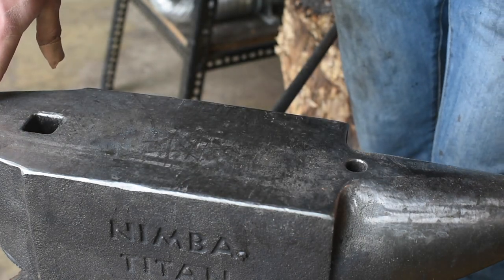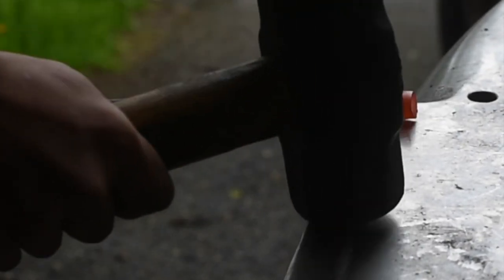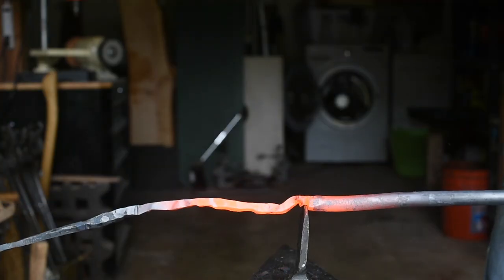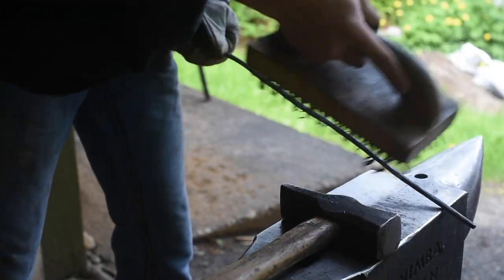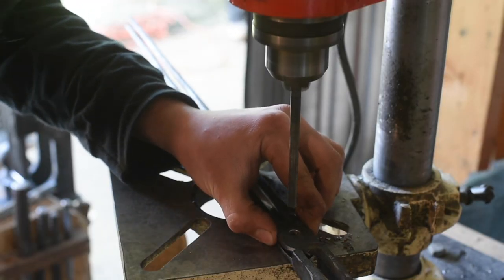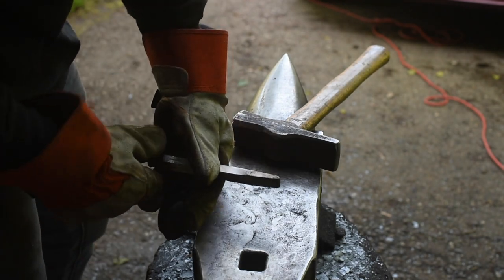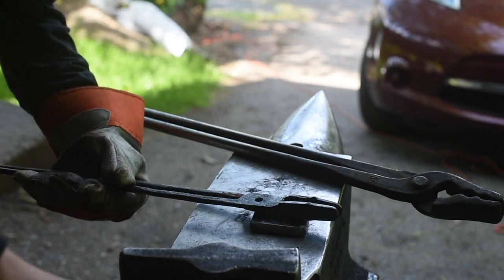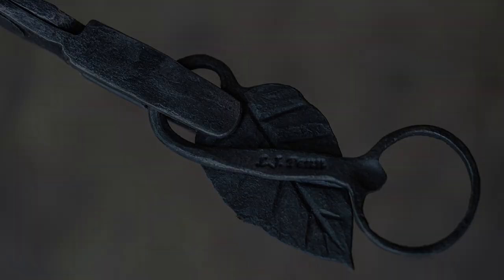Forging Tongs! (First Try)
I forged some light duty flat stock tongs from 5/8" round mild steel. This was too much steel for these little tongs, and I probably should have used 1/2" stock instead. These are not pretty, but I learned a lot and had fun. Hopefully the next pair will be better.

I made these for Alec Steele's four weeks of forging challenge. (Week 2)